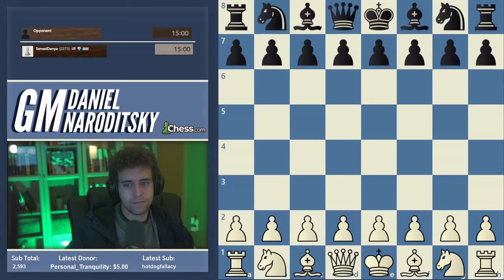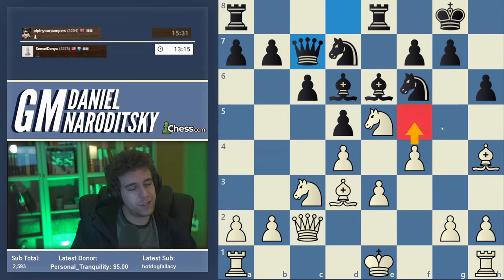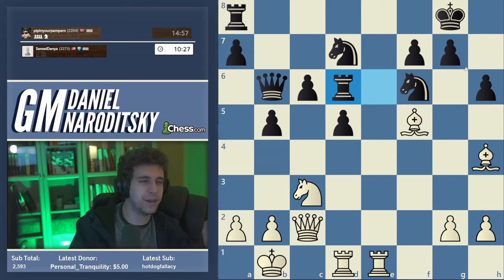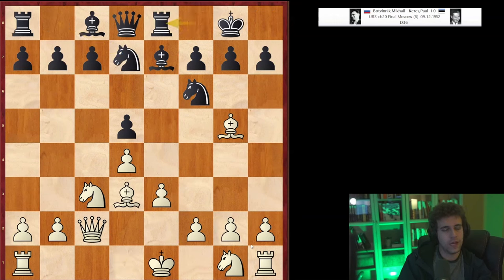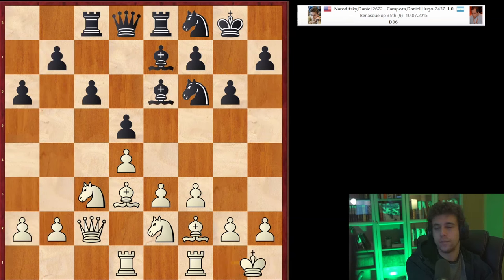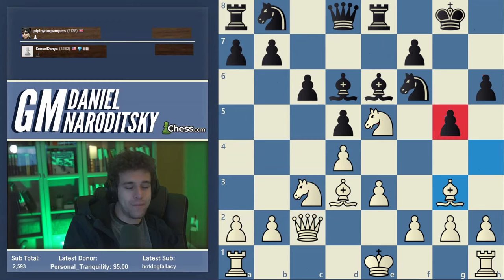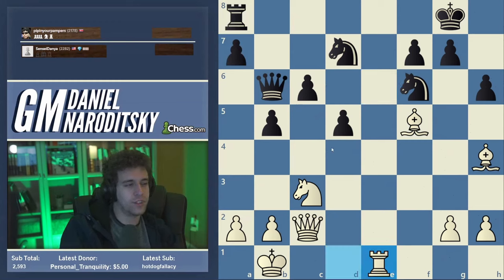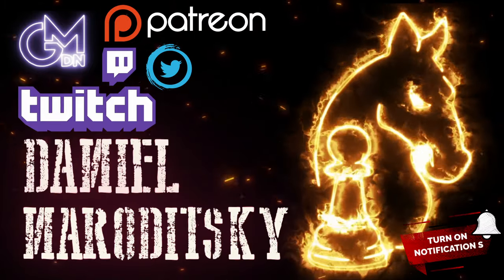What Is The Carlsbad?? | Queens Gambit Declined | The Sensei Speedrun | GM Naroditsky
00:00 Intro
00:15 First Move
13:40 Analysis
15:50 Example 1
20:08 Example 2
24:15 Back to Game